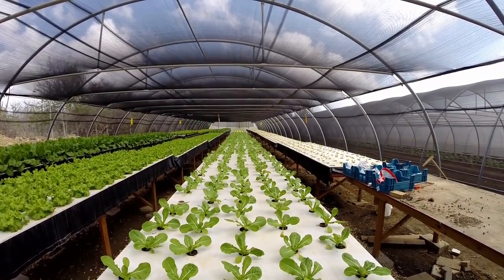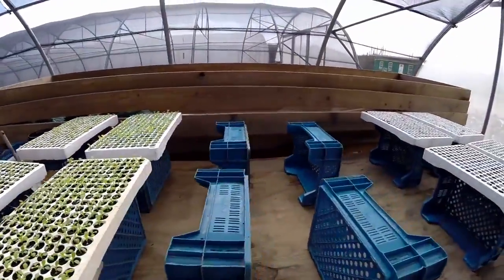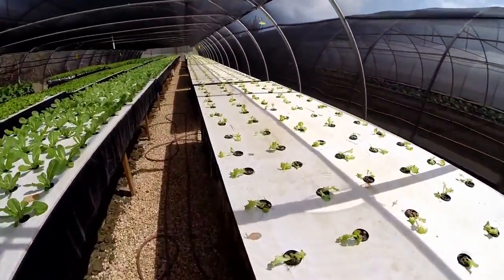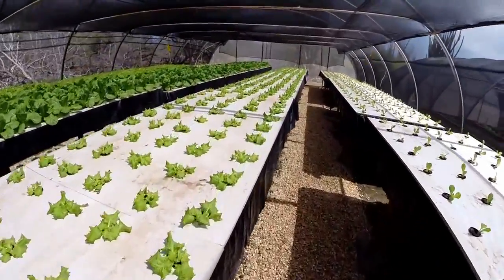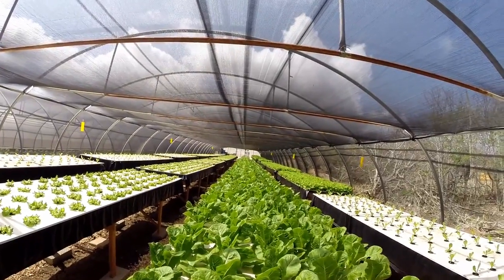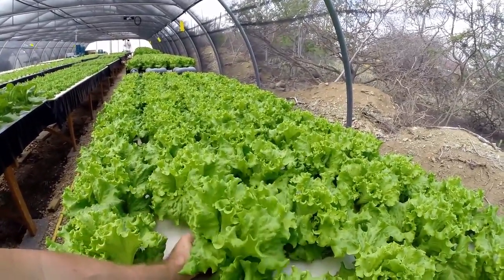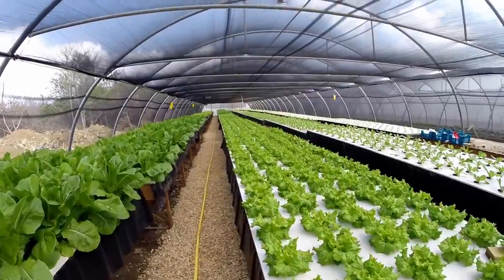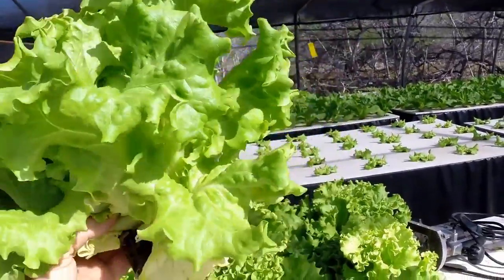Commercial Hydroponics on Bonaire - part 2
This is the part 2 of the Commercial Hydroponics on Bonaire project at Krusada.

The owners of Green Bonaire are Jaap and Pieter. Jaap has a background in Agriculture and he is the one in charge of the whole operation.

Jaap contacted me many months ago for consulting and I have assisted them with this one tunnel greenhouse.

They have several tunnels and this one is setup as 100% hydroponics using the methods that I have been using at my own greenhouse at URD Solution.

The greenhouse is now fully operational and has a full cycle that produces over 150 heads of lettuce a day, excluding Saturday and Sunday.

It is a non-circulating hydroponics system and it is working very well.